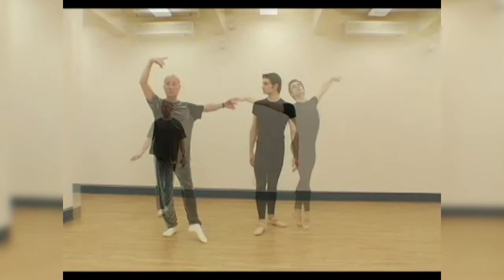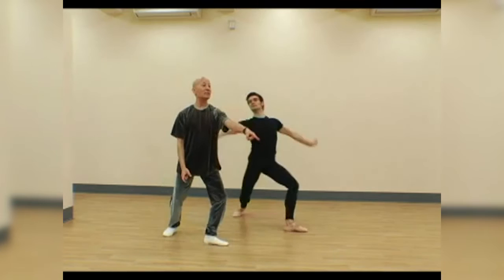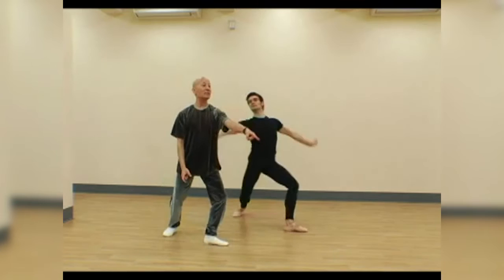Use Your Arms and Dance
Good dancers move and work their arms as they dance across the floor, they don't "hold" static positions. Never-ending energy pulsates from their fingers to their toes. Their dancing has intensity and rivets our attention because they are so deeply involved with how they balance their leg work with their arms. Most important is the fact that they use their arms to facilitate the movements of their feet and legs, which in turn magnifies their movements. Antonio perfectly demonstrates all of this.